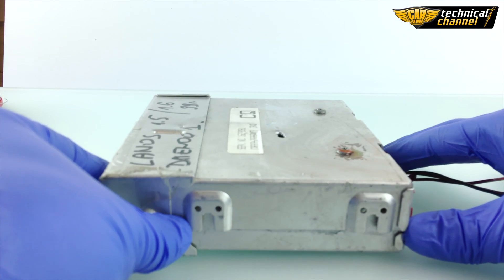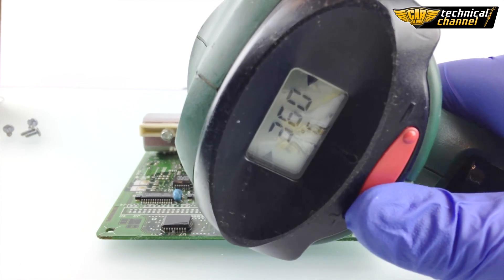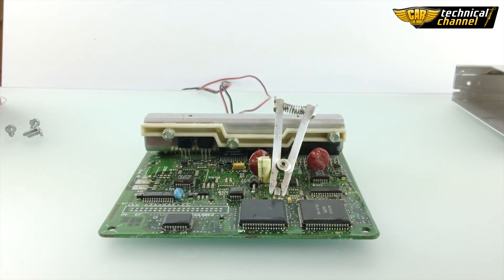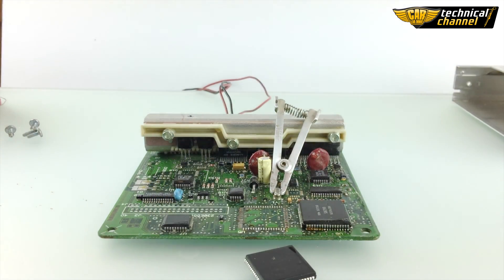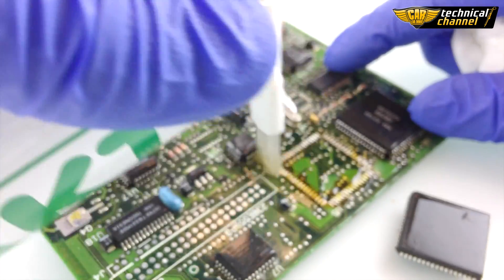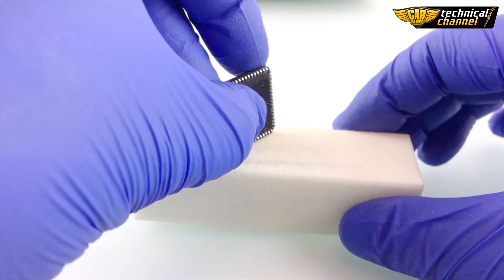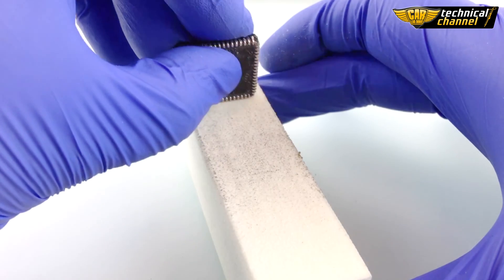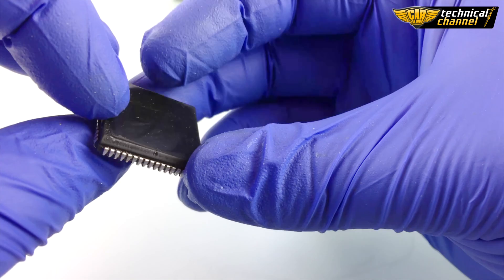Motorola processor unsoldering - how to do it correctly?